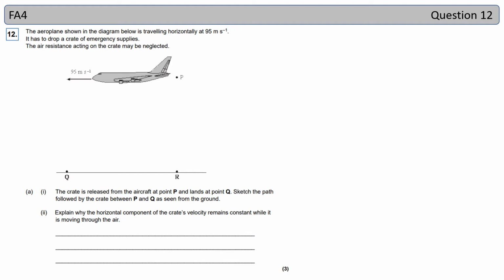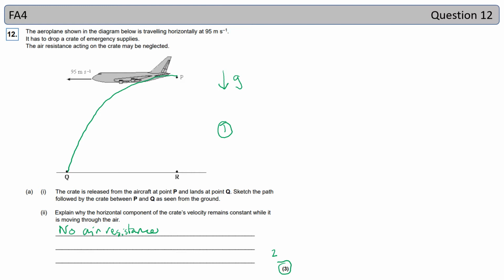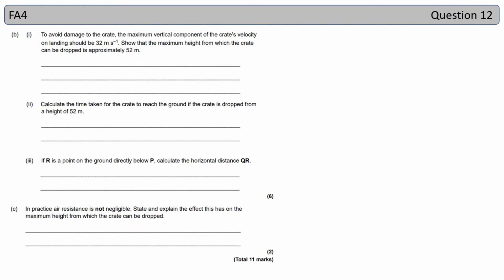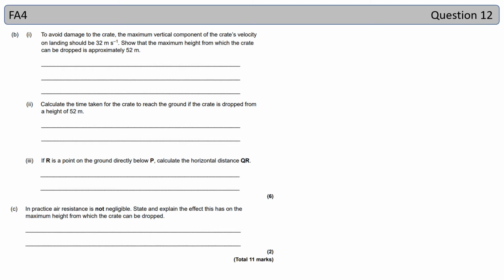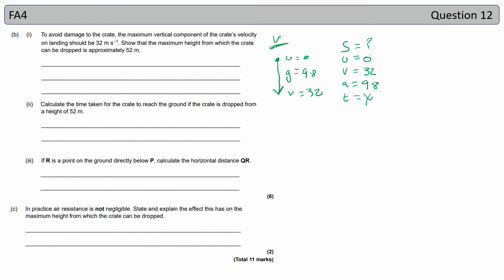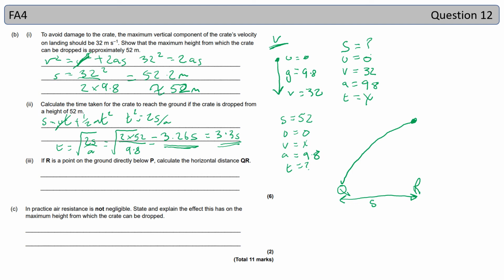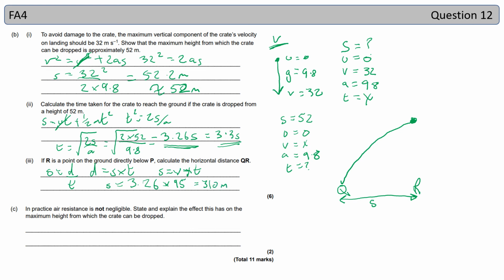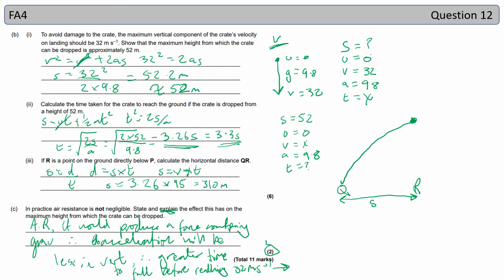A Level Physics (AS) exam question walk through - projectiles SUVAT: Crate dropped from moving plane